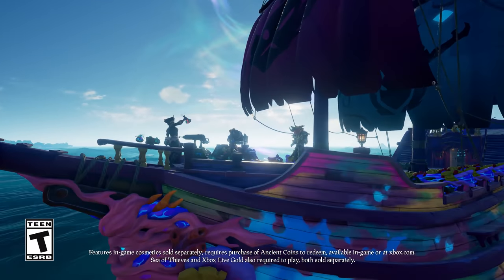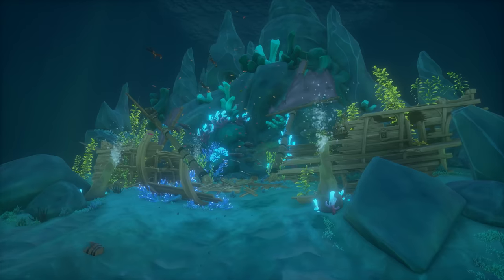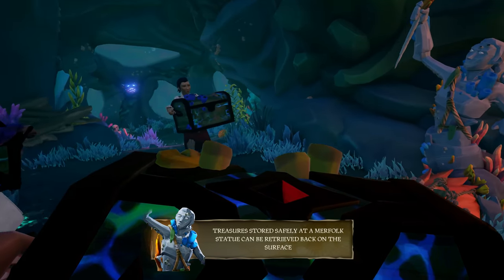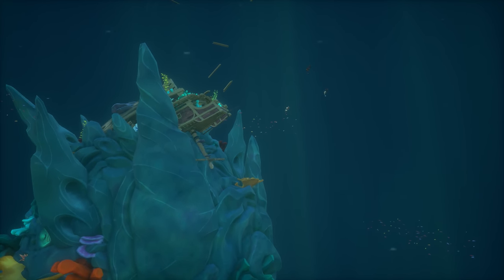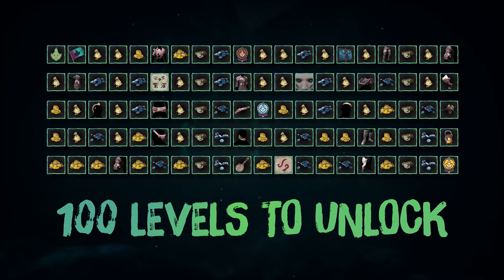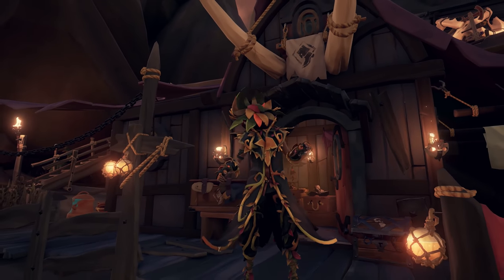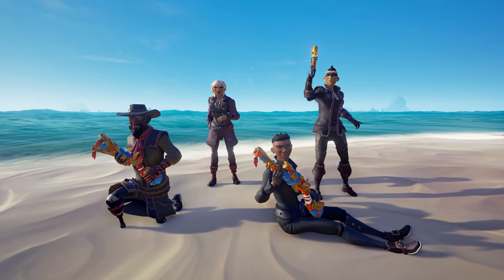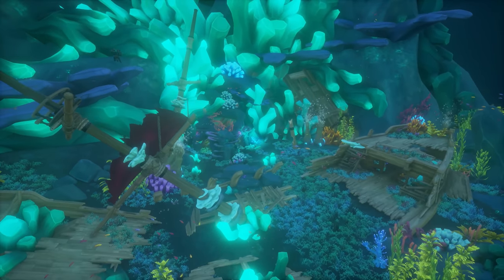Sea of Thieves: Season Four - Official Update Trailer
Sea of Thieves' Season Four kicks off on September 23, 2021. Check out the content update trailer for a deep dive on what to expect, including a look at the six unique Siren shrines, treasuries, over 100 levels of rewards to unlock, and more.